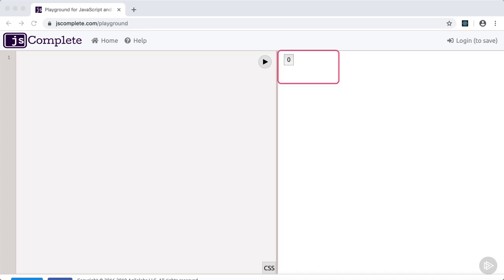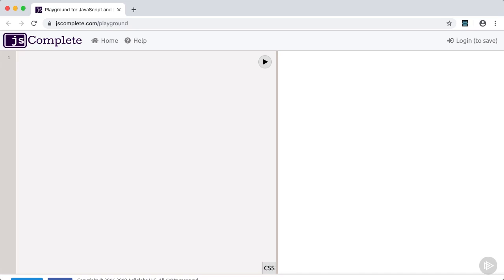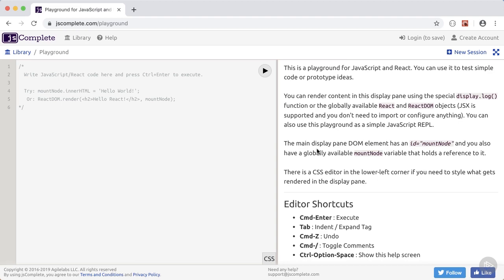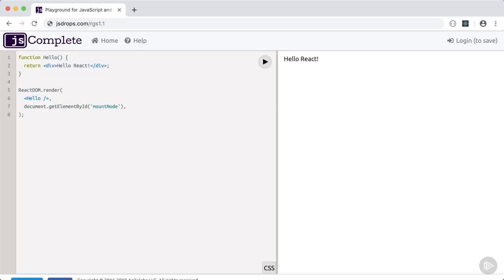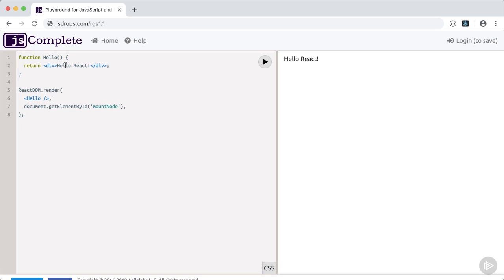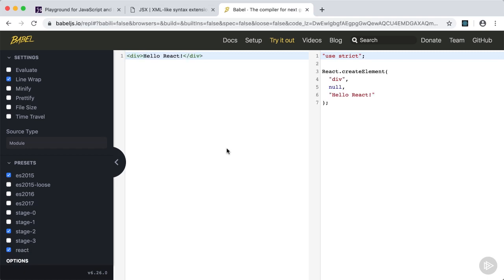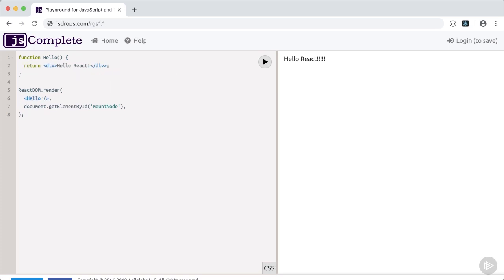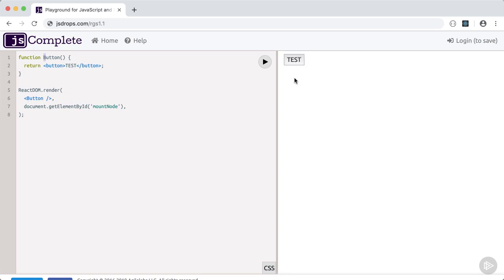React Getting Started - part - 5